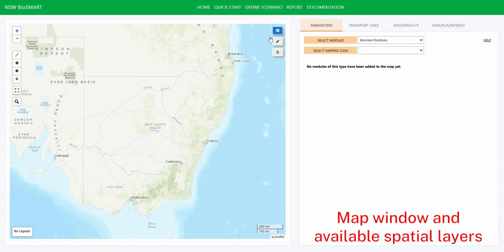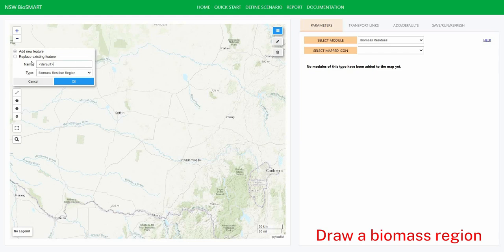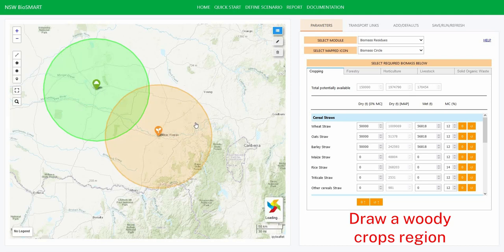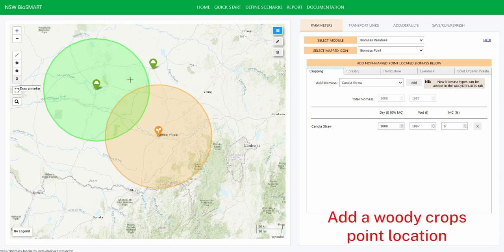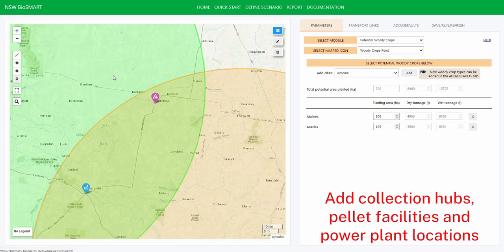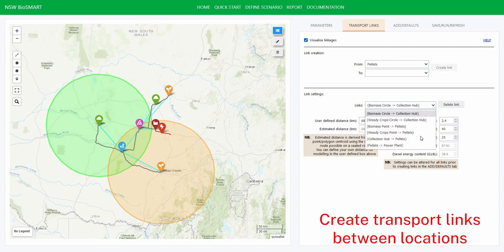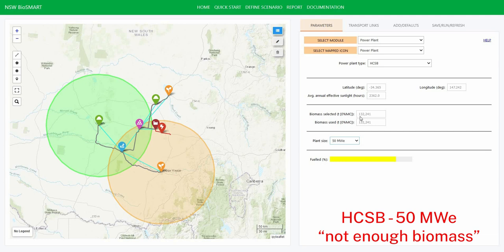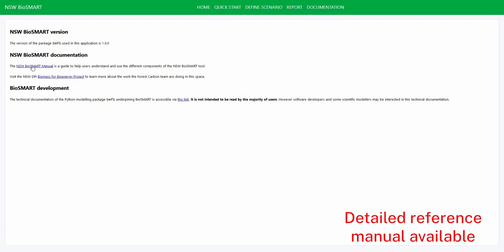NSW BioSMART tool demonstration - March 2024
NSW BioSMART, jointly developed by NSW DPI and CSIRO, is an interactive spatial tool that enables users to determine the potential for using biomass in NSW for a range of applications. This demonstration video shows users how to define a scenario to help them get started. Version 1 of the tool has focused on electricity generation options as the end use for biomass - future versions will include other end use options including industrial heat applications, liquid biofuels and biochar. For further information about this work please